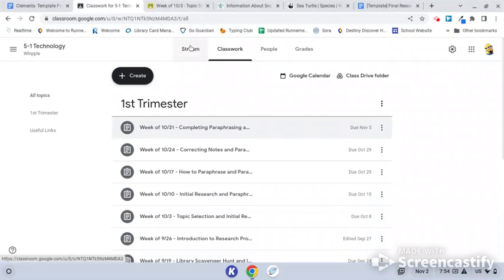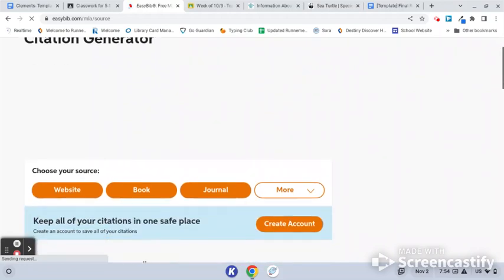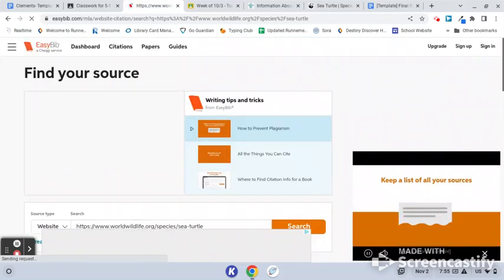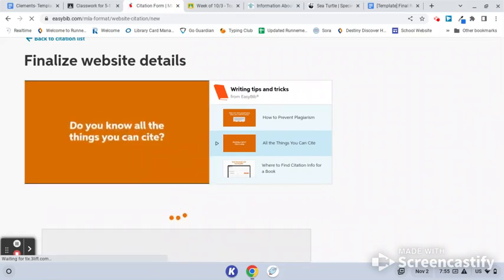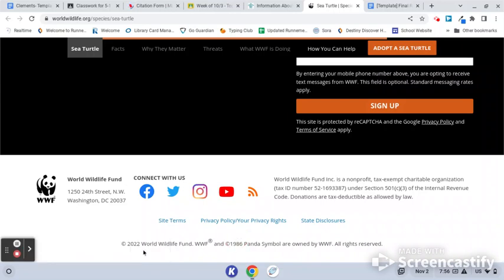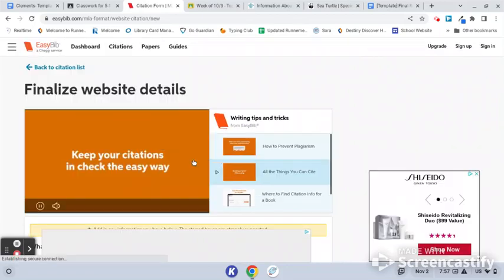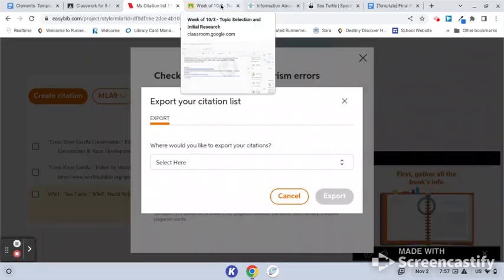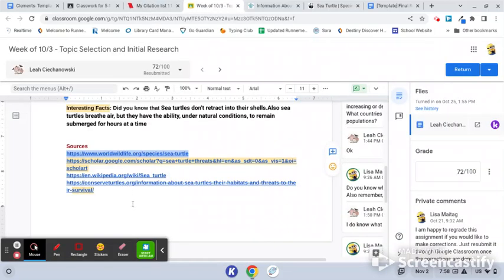Creating a Website Citation with EasyBib